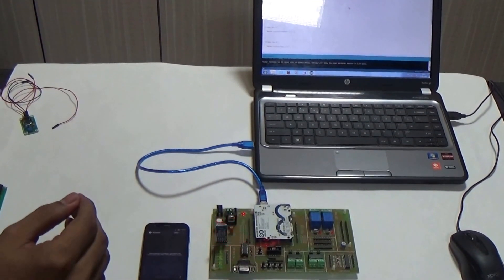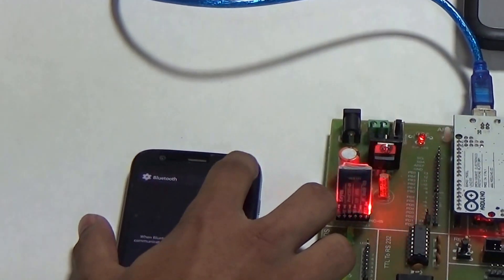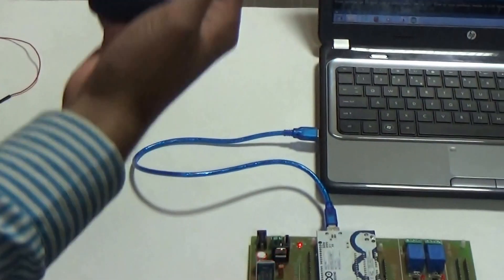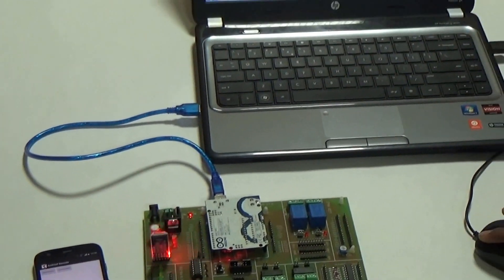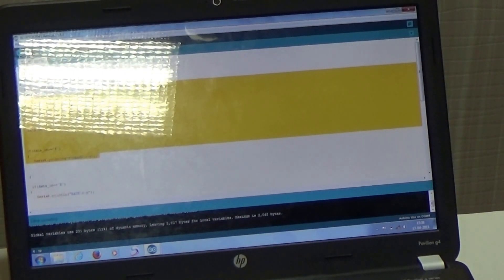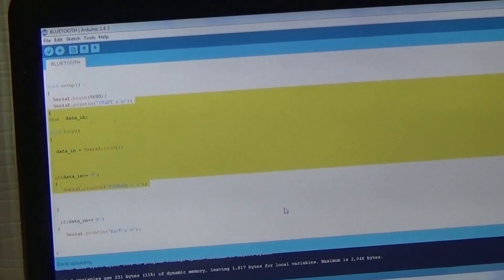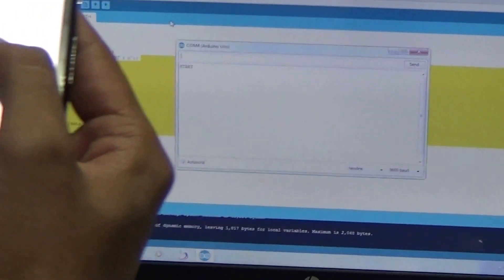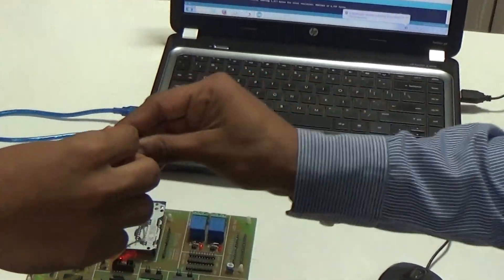R & D TCET 45